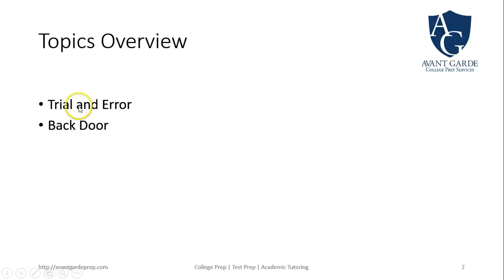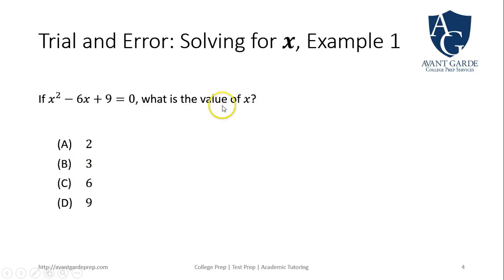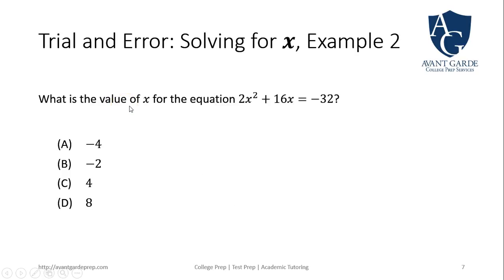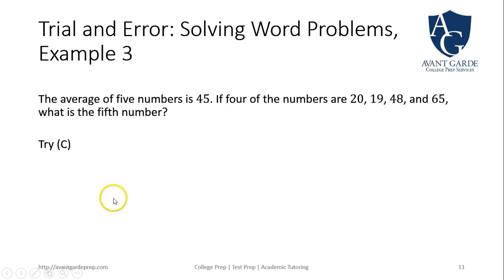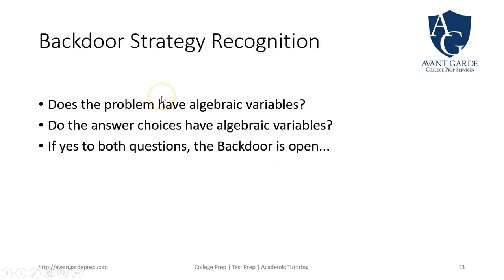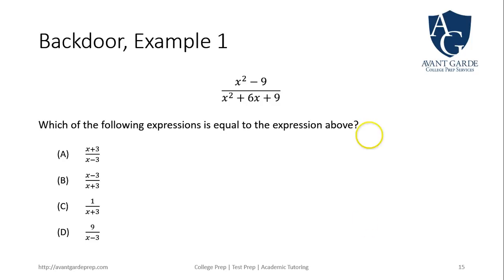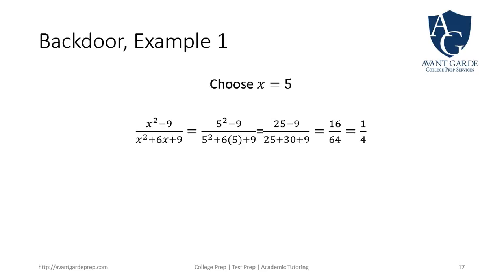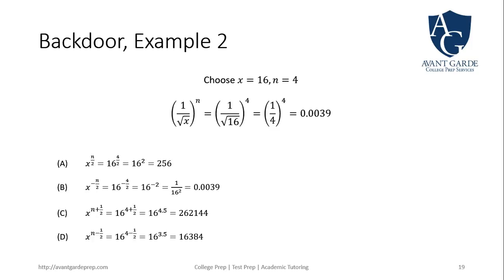SAT Math Strategies